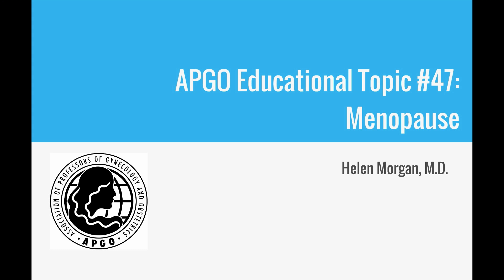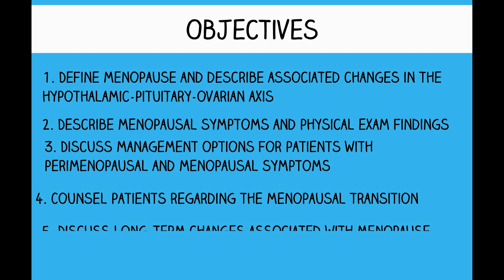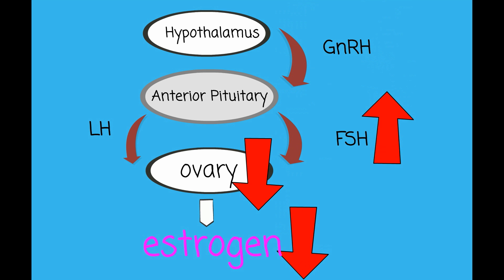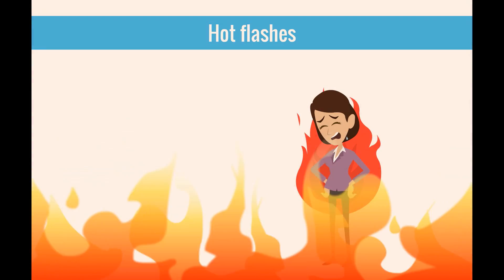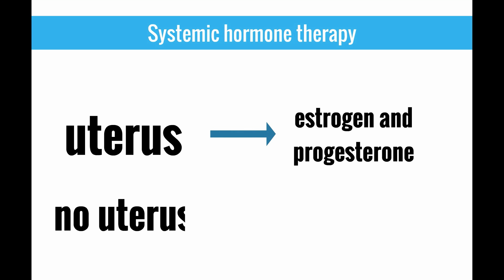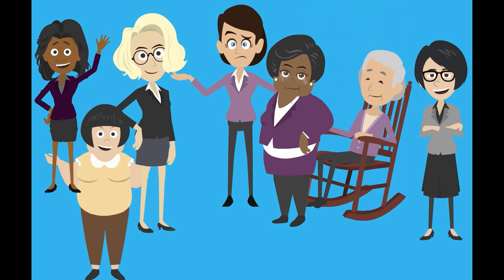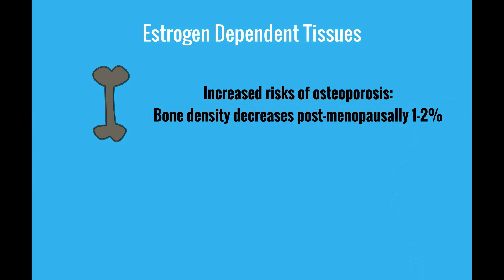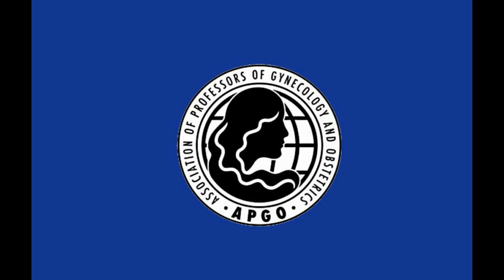Topic 47: Menopause